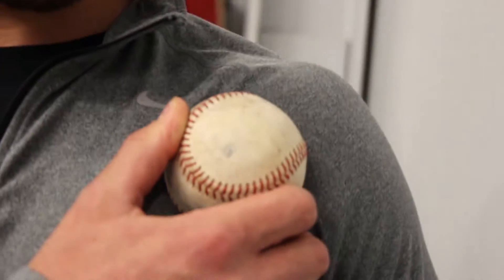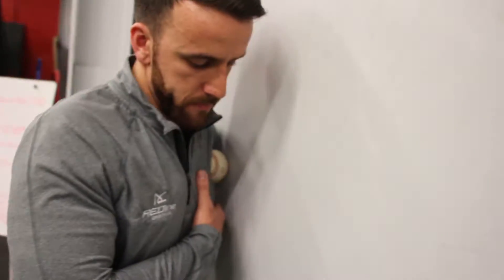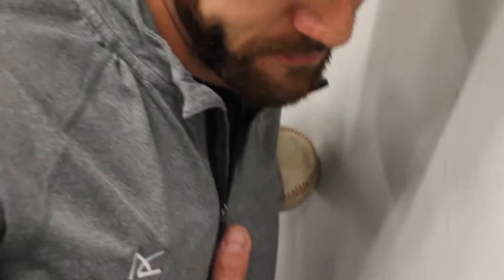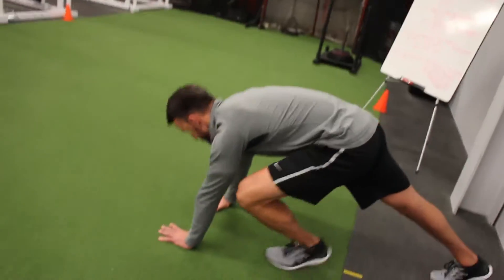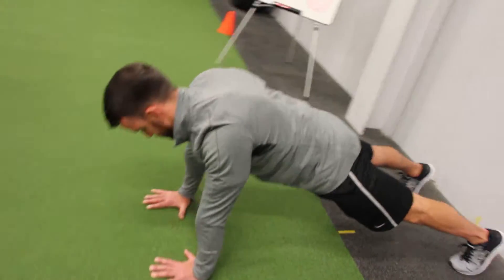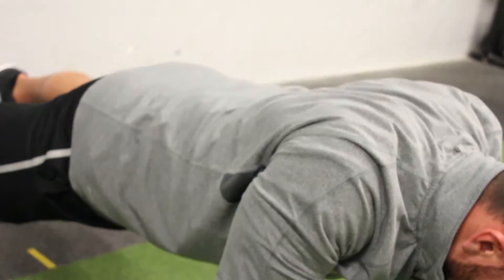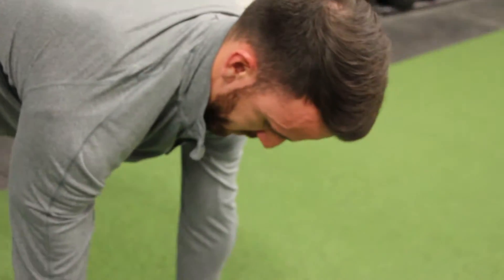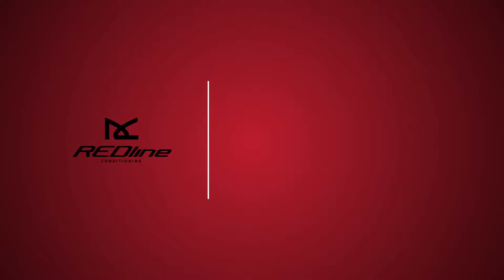Quick and Efficient Shoulder Warmup for Bench Press- PART 1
If you truly want to stay injury-free, a proper warmup should focus on retraining proper movement patterns and motor control pathways. Here we are rolling out the pec minor, a common 'overactive' area that can dominate and take over a lot of other muscles roles, and reactivating the serratus anterior, a common muscle needed for shoulder health.

Redline Conditioning Warm Up Series with Ian Schnarr
Continuously improving sports performance all while ensuring the safety of all clients that range from professional athletes to novice gym members. This video marks the introduction to Redline Conditioning's Warm Up series that will help anyone who exercises to improve performance, prevent injure and, efficiently prepare for a variety of workouts. Director of Performance, Ian Schnarr, will help you achieve your goals

Videos created by:
Adam Rochon, Respecting the Process Inc.